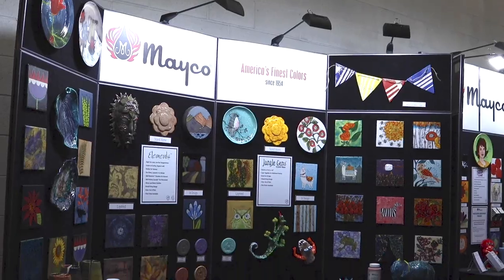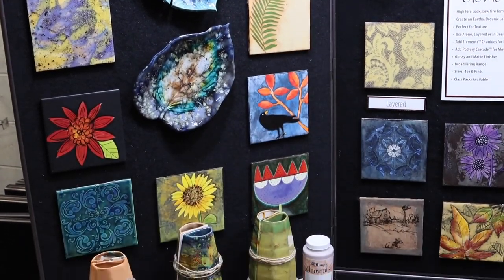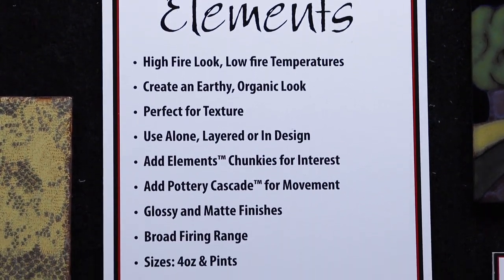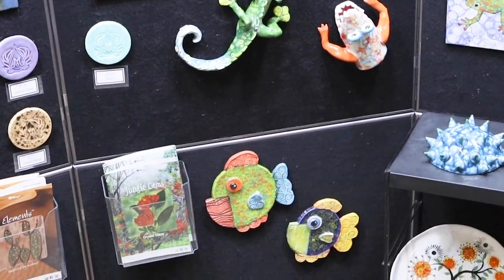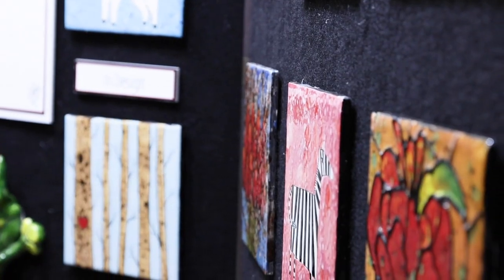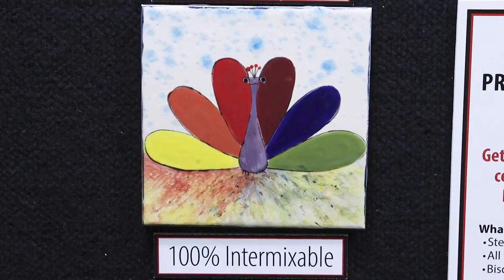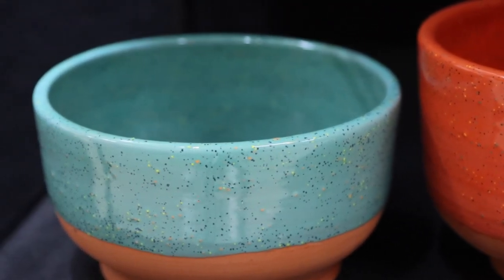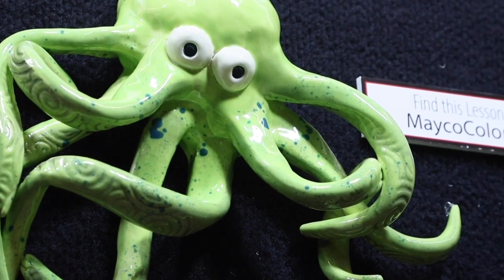NAEA Booth Part 1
Take a tour of Mayco's 2020 NAEA Booth featuring Elements™ and Elements™ Chunkies, Pottery Cascade™, Jungle Gems, Stroke & Coat® and Speckled Stroke & Coat®.
MaycoColors.com